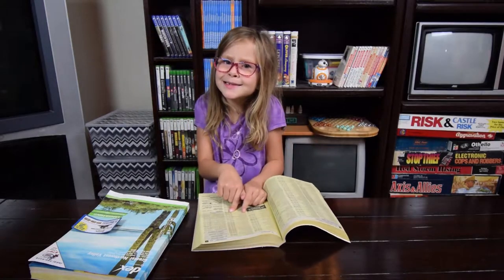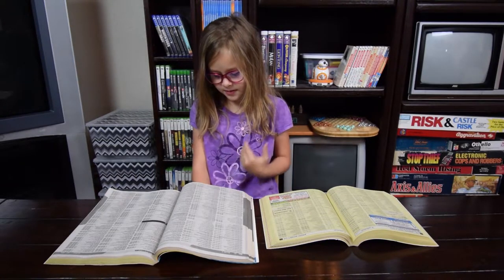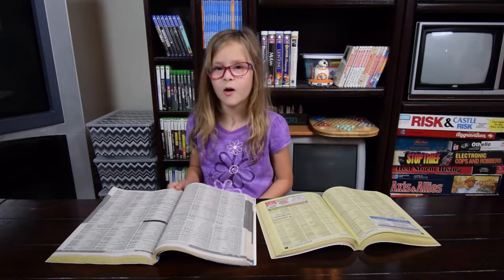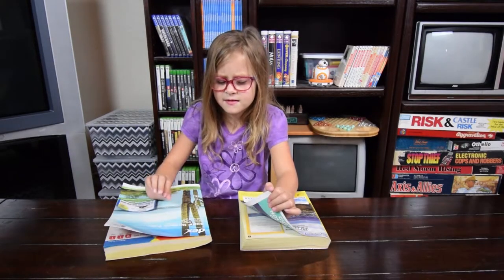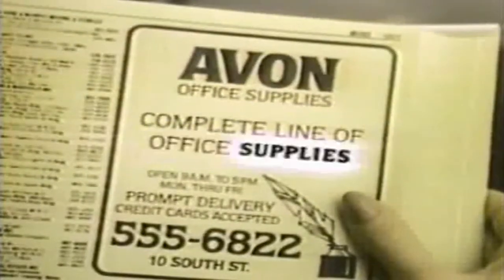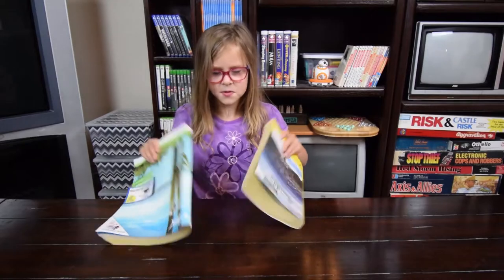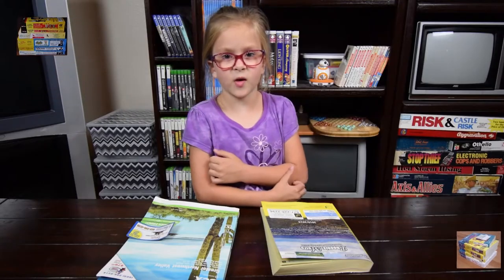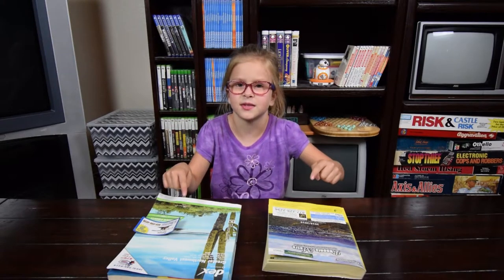Modern Kid Vs a Phone Book | Teaching Retro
How does a kid react when shown an old phone book? Can she figure out what it is and how does she feel about the way we used to do things back in the day?